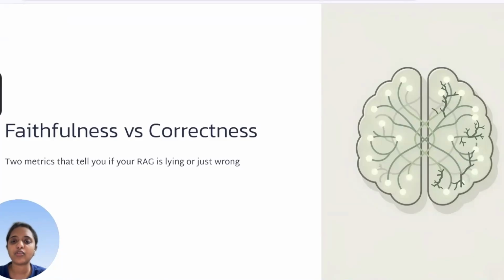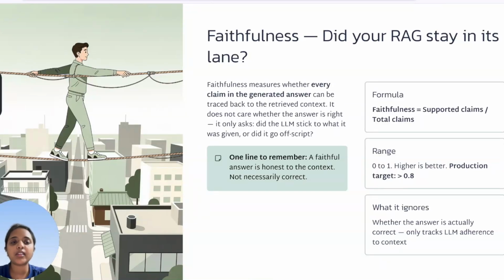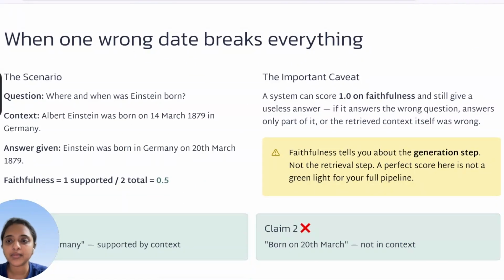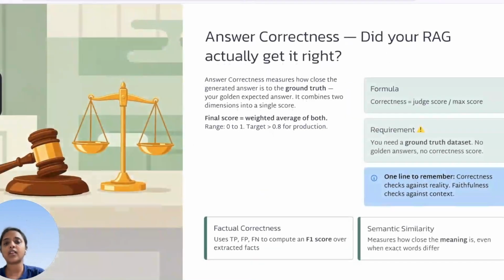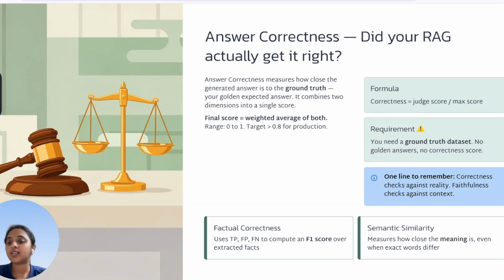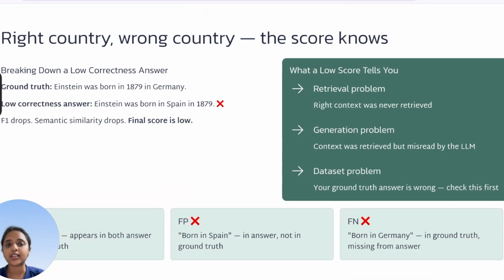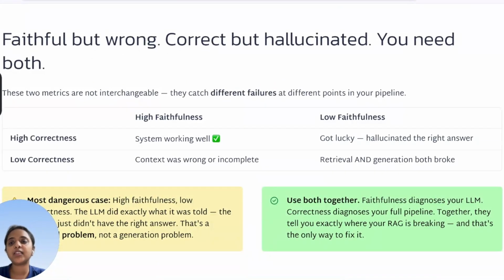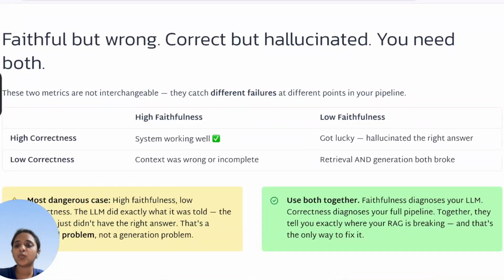Faithfulness vs Answer Correctness in RAG — Explained in 5 Minutes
Your RAG returned an answer. But now ask:
👉 Did the model stay within the context it was given?
👉 Did it actually get the answer right?
These are two completely different questions — and two completely different metrics.
🧠 What is Faithfulness?

Measures if every claim in the answer is supported by the retrieved context
Formula: Supported claims / Total claims
Range: 0 to 1 → Target above 0.8
Catches hallucination at the generation step

🧠 What is Answer Correctness?

Measures how close the answer is to your ground truth
Combines factual accuracy (F1 over TP, FP, FN) + semantic similarity
Requires a golden dataset to use

🔍 Example:

Faithful but wrong → context was bad → retrieval problem
Correct but not faithful → model hallucinated the right answer → got lucky
Both low → retrieval and generation both broke

🎯 Why both matter:

Faithfulness diagnoses your LLM
Correctness diagnoses your full pipeline
Same score does not mean same problem

👉 These two numbers together tell you exactly where your RAG is breaking
⚠️ Limitation:

Faithfulness ignores whether the context itself was right
Correctness requires ground truth — no golden dataset, no score

💡 Key idea: Finding the right answer is not enough — the model must earn it from the context.

This is part of a series where I'm building a corpus of what I know — one concept at a time.